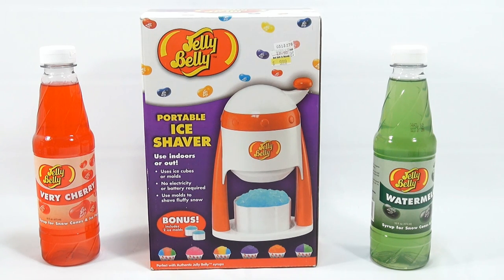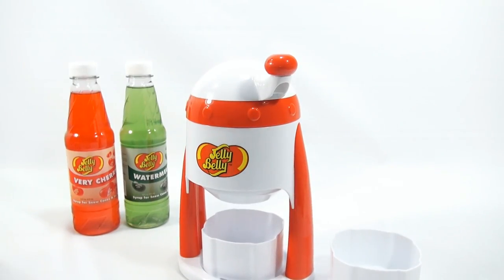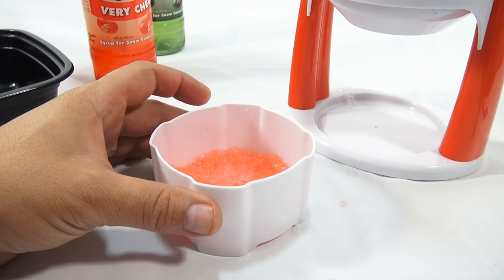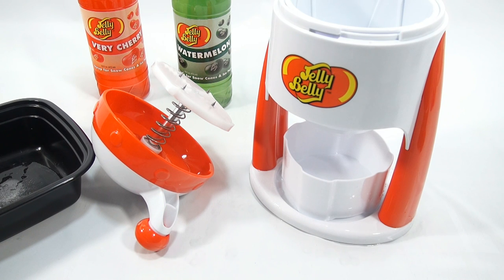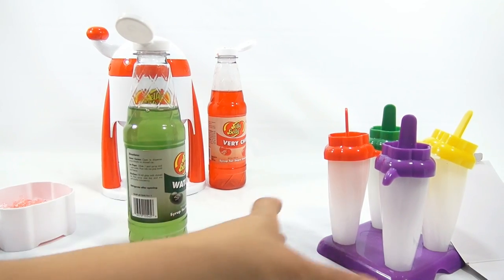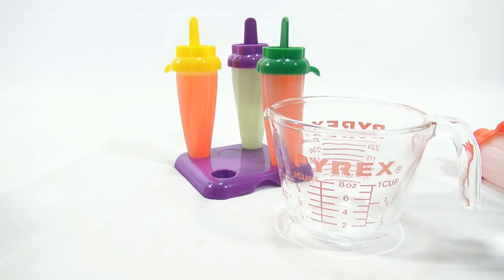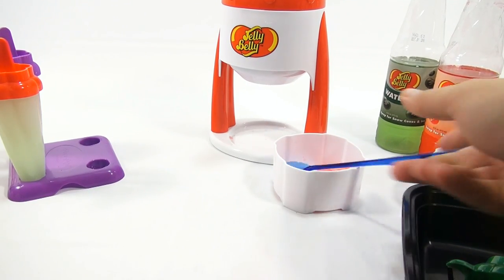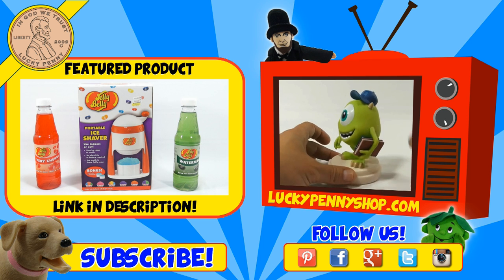Jelly Belly Portable Ice Shaver - Watermelon/Cherry Flavor & Bonus Flute Pops! - Snow Cone Maker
​​​Jelly Belly Ice Shaver!  Watch as I make Watermelon & Very Cherry Shaved Ice with the Portable Jelly Belly Ice Shaver.

Lucky Penny Thoughts: The Jelly Belly Ice Shaver is based off of a professional ice shaver.  There is a blade inside the shaver that shaves the ice just enough to make it nice and soft.  Although not as good as a professional machine, it still make a nice shaved ice that kids will really enjoy.  You can also use your own flavors and mixes based on allergies and what you like.  The bonus Jelly Belly Flute Pops were also fun to make.  It was equal parts water and Jelly Belly Flavors.  You can also make them with Smoothie Mix, Juice or any other drink mix you like.

Later!
LPS-Dave

▶▶ Skip Times
0:14 Intro/Box Overview
1:00 Ice Molds
1:52 Machine/Instructions
4:36 Time To Make Shaved Ice!
5:40 Adding Very Cherry Flavor
7:18 Adding Watermelon Flavor
11:56 Jelly Belly Flute Pops
18:33 Taste Testing Flute Pops
22:14 Final Thoughts

▶▶ Product Info
Easily makes delicious Jelly Belly™ Snow Cones with this Jelly Belly™ Manual Ice Shaver. Helps beat the heat by making cool, tasty treats.

-Fun, fast and easy to use with a manual crank handle.
-Shaver uses ice cubes or molds to help shave ice and includes a drip cup to catch shavings.
-Purchase Snow Cone Cups & Straws (sold separately) to place shavings in and enjoy.
-Great for use with Jelly Belly™ Syrups (not included) for flavor or combine with yogurt or juices for healthy treats.